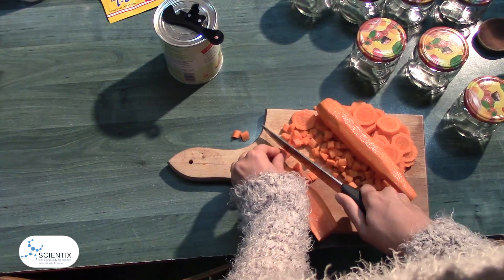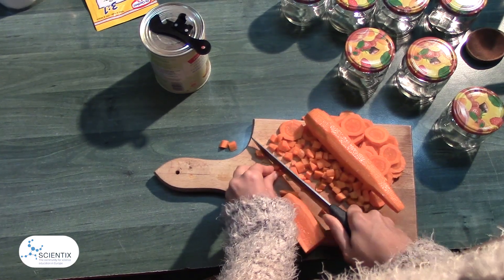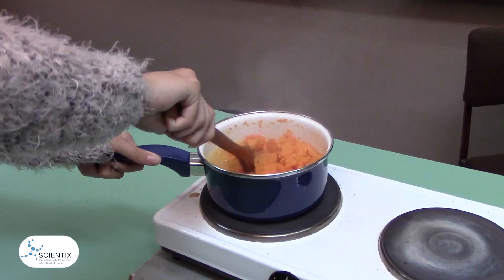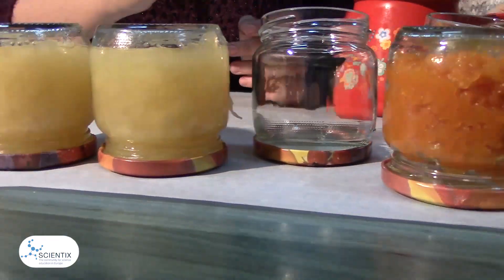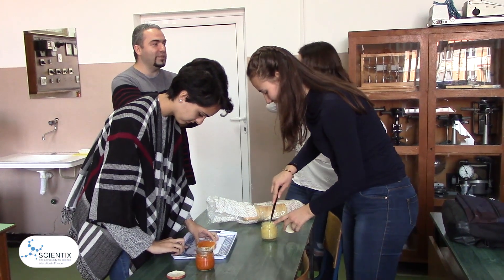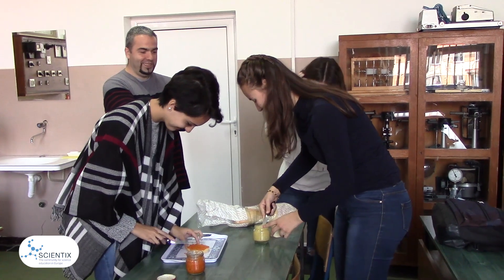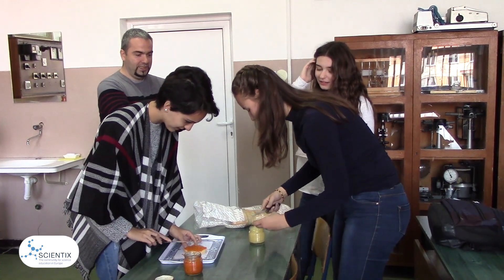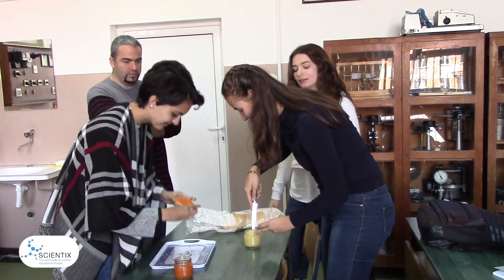STEM jam – Interdisciplinary activity for Chemistry and Physics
Interdisciplinary activity for Chemistry and Physics developed by Scientix Ambassadors for the ‘STEM Is Everywhere!’ MOOC.